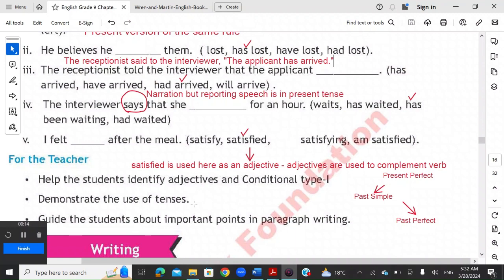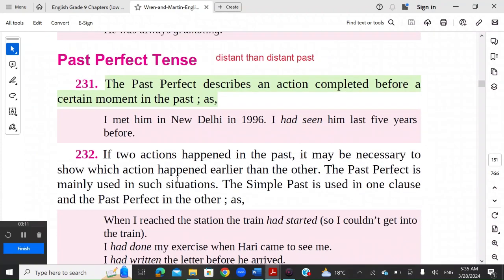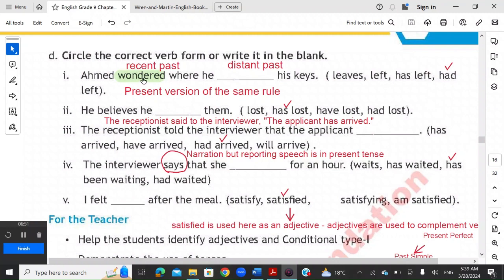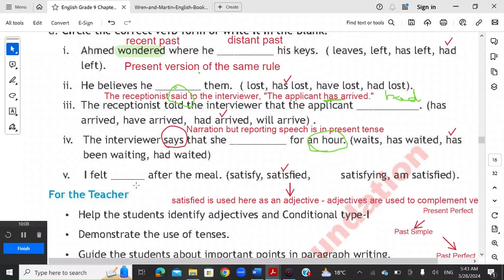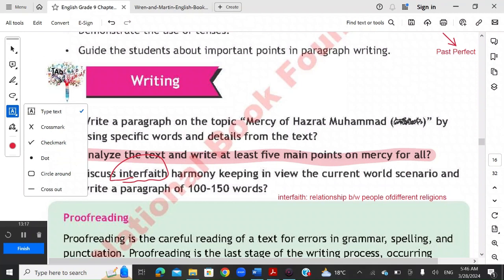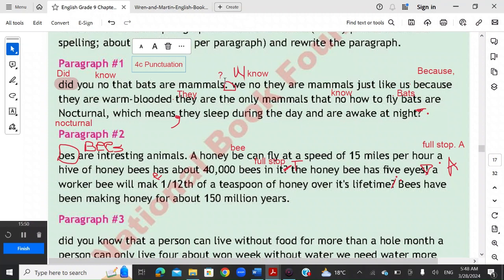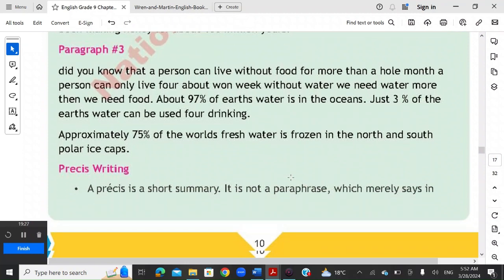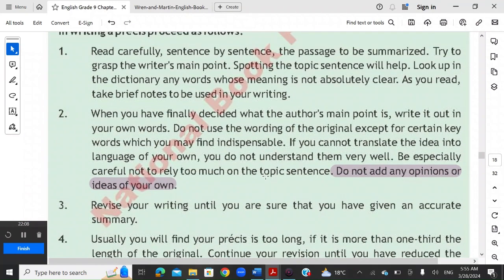Lecture 3 (Book Work)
Verbs: The Engines of Sentences
Verbs are the workhorses of a sentence. They bring your writing to life by expressing actions, states of being, or occurrences. They tell us what's happening, what exists, or what's being done.

Here's a breakdown of what verbs do:

Actions: Verbs can describe physical movements (run, jump, climb) or mental actions (think, remember, imagine).
States of being: They can indicate a state of existence (be, seem, appear) or a feeling (love, hate, fear).
Occurrences: Verbs can also express events or happenings (happen, occur, develop).
Verbs are essential because they help us understand the relationship between the subject (who or what is doing the action) and the rest of the sentence.

Punctuation: The Traffic Signs of Language

Punctuation marks are like traffic signs in writing. They guide the reader and ensure your message is clear and understood. Here are some key punctuation marks and their roles:

Periods (.): Full stops mark the end of a complete thought or sentence.
Commas (,): Commas act like pauses, separating clauses, introducing non-essential phrases, or listing items.
Exclamation points (!): Exclamation points add emphasis and convey strong emotions like excitement, surprise, or anger.
Question marks (?): Question marks indicate a question being asked.
Semicolons (;): Semicolons separate two closely related independent clauses.
Colons (:): Colons introduce lists, explanations, or quotations.
Using punctuation correctly helps your writing flow smoothly and allows the reader to interpret your message accurately.